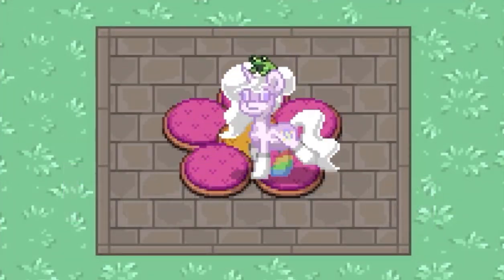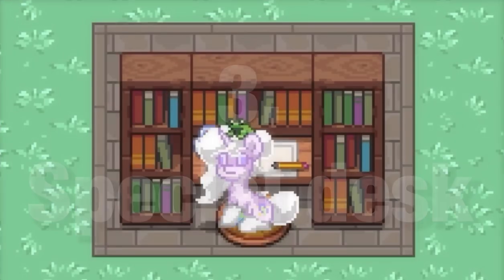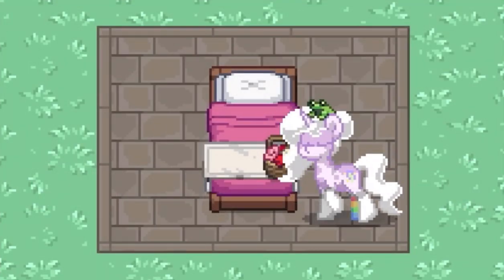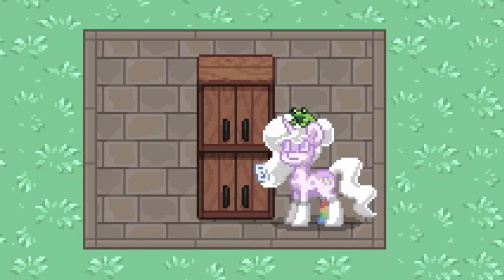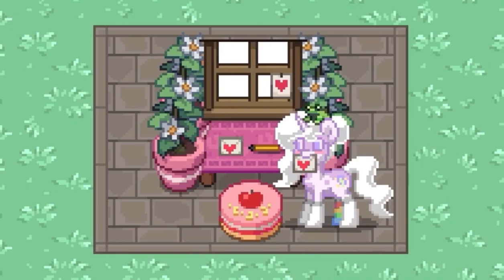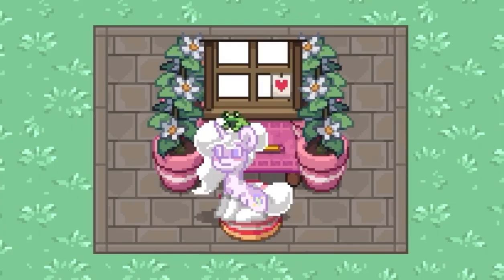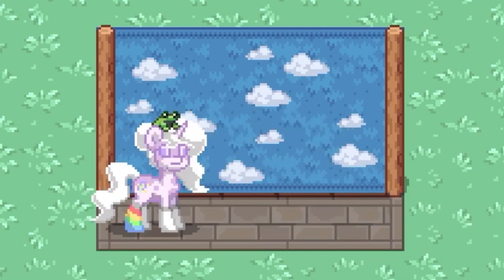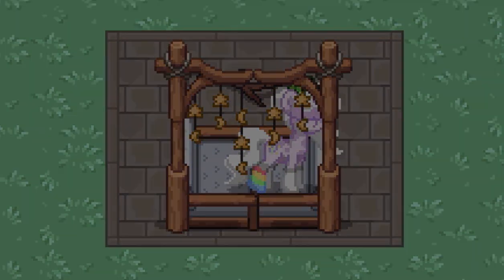9 bedroom ideas | Pony Town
pink

Did you know…I have more videos on bed

also btw I think all of these are original idea by me except the cloud wall I stole that from my Discord server lol